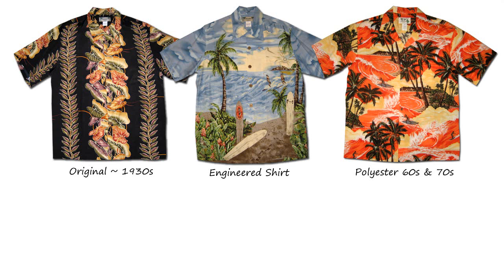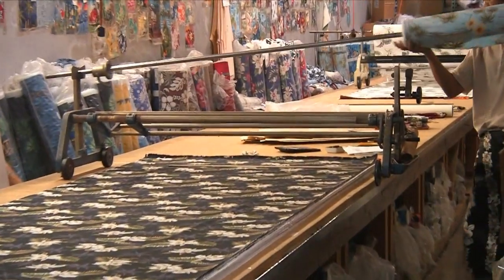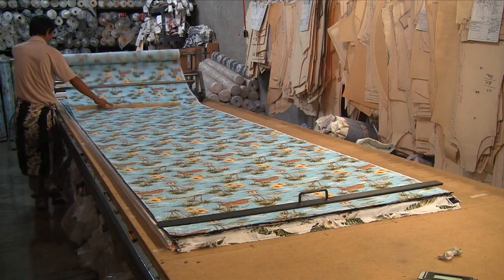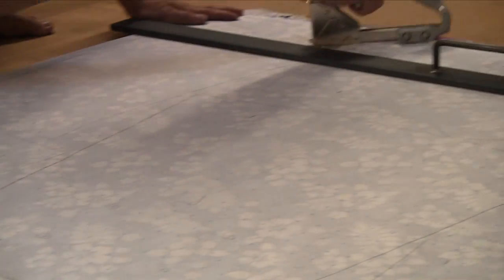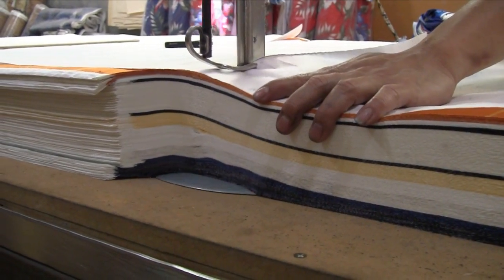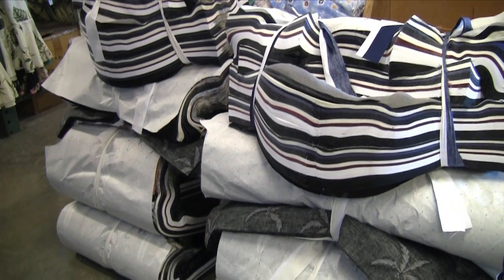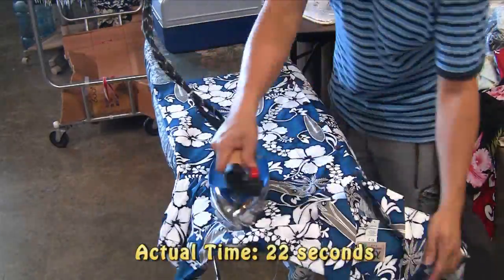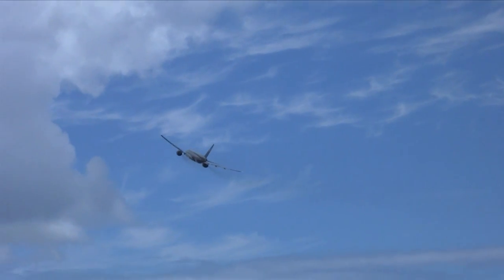"Made in Hawaii" Aloha Shirt Production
The modern Aloha shirt was created in Hawaii back in the 1930s. The shirts evolved over the decades to reflect fashion trends but the actual production process hasn't changed all that much. This video is a quick overview of how a Hawaiian shirt is manufactured in Hawaii today.